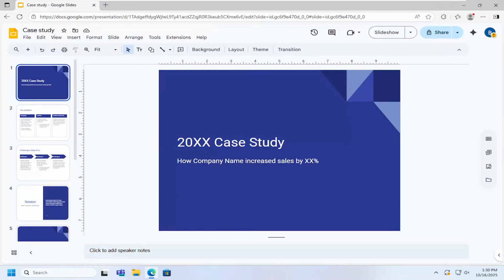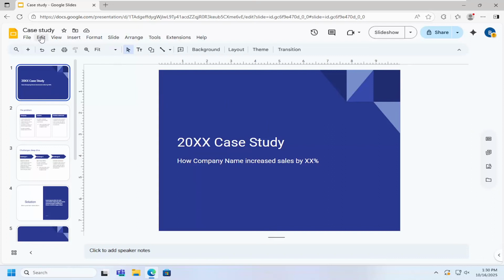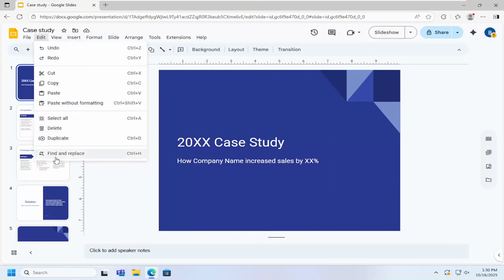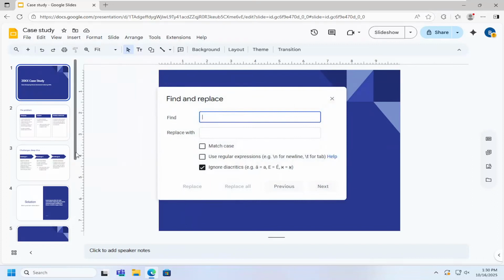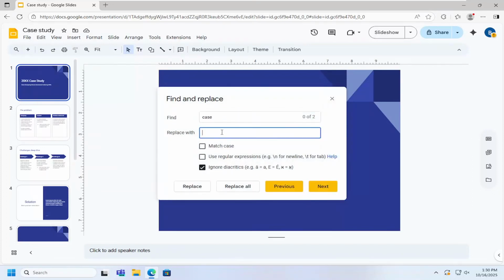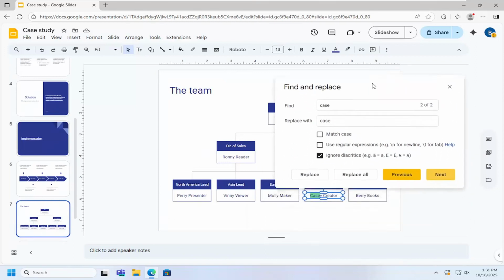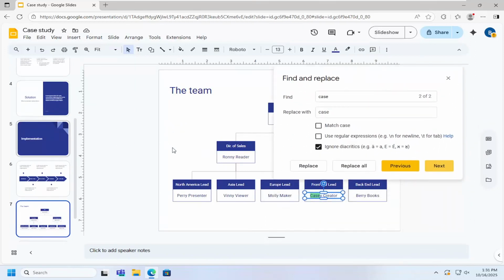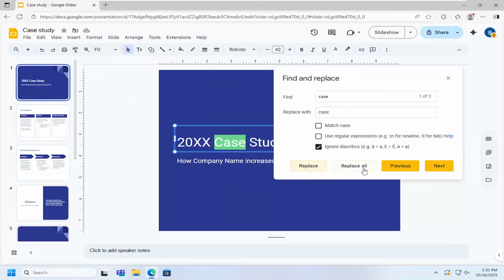How To Find and Replace Text on Google Slide Presentation [Guide]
This tutorial explains how to find and replace text in a Google Slide presentation, allowing users to quickly update or correct multiple instances of text across their slides. The "Find and Replace" tool is essential for saving time, especially when making consistent changes to the content of large presentations. The guide walks you through the steps to search for specific text and replace it with new content, ensuring accuracy and consistency throughout the entire presentation. Mastering this feature helps streamline the editing process, especially for lengthy or collaborative presentations.

By learning how to find and replace text in Google Slides, users can efficiently make changes across their presentations without having to manually edit each slide. This tutorial provides easy-to-follow instructions for using the "Find and Replace" tool, saving time and improving productivity. Whether for correcting errors, updating terminology, or adjusting content across multiple slides, this feature helps keep your presentation consistent and professional.